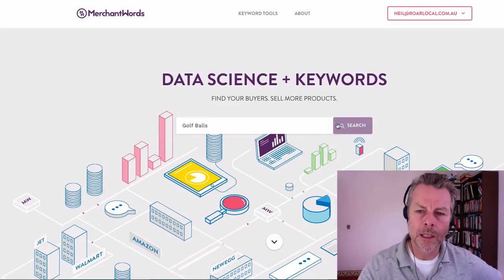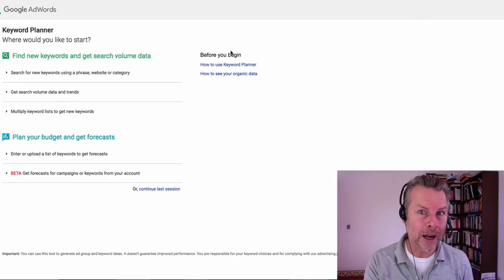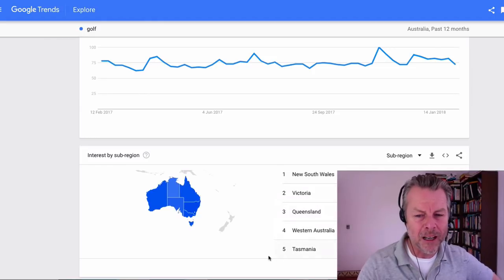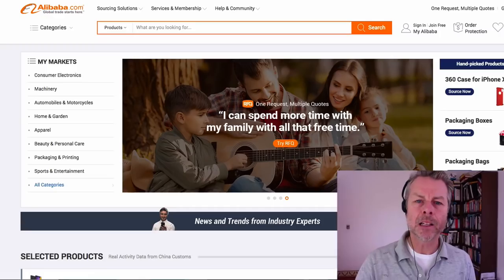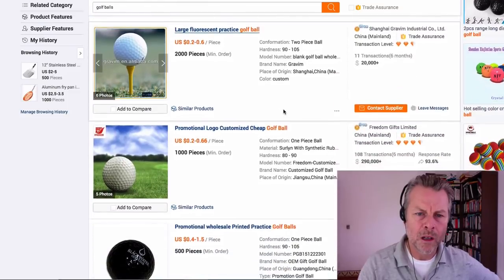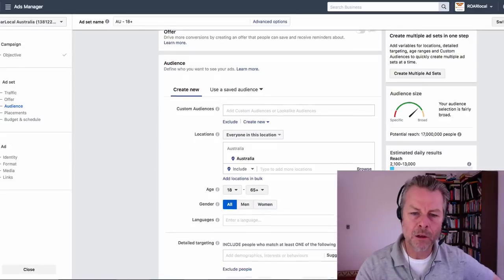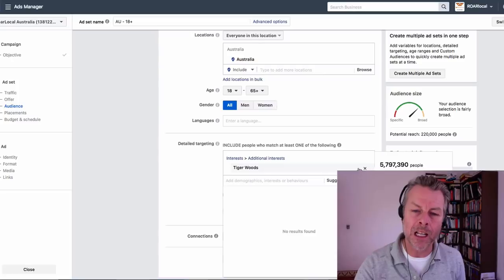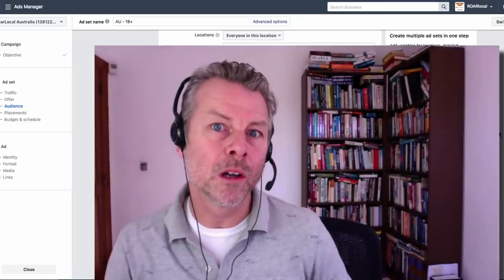What To Sell on Amazon FBA in Australia - Golf Balls